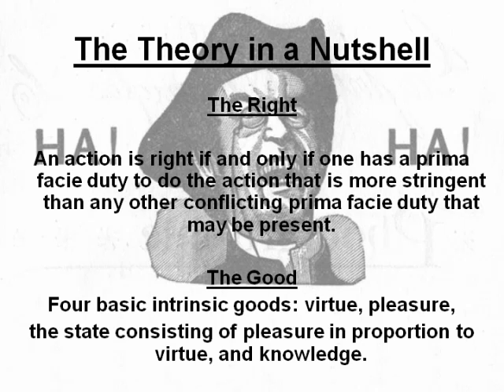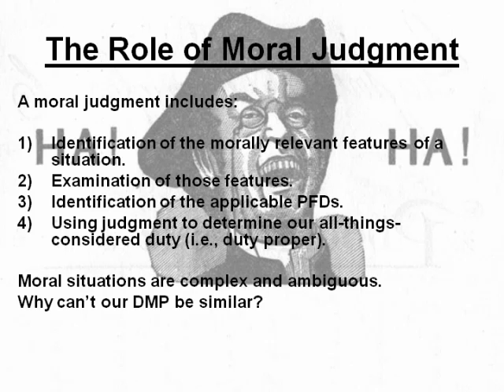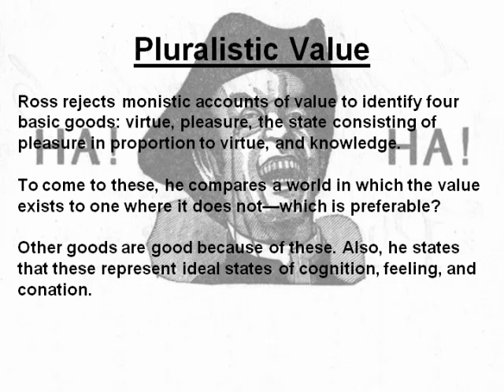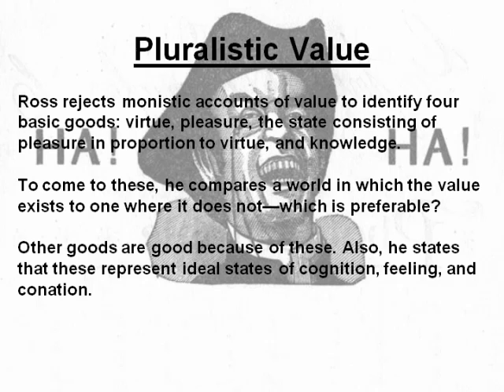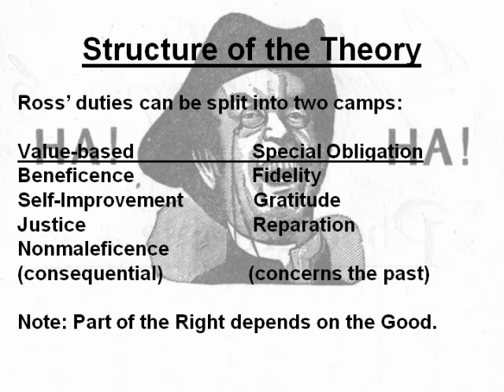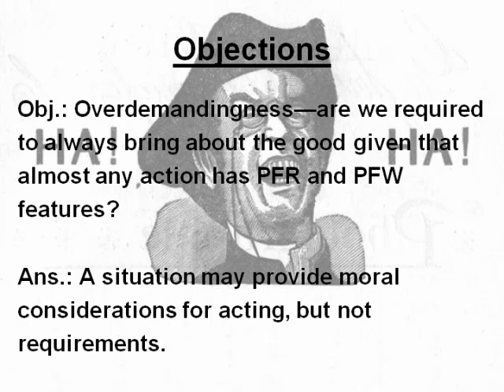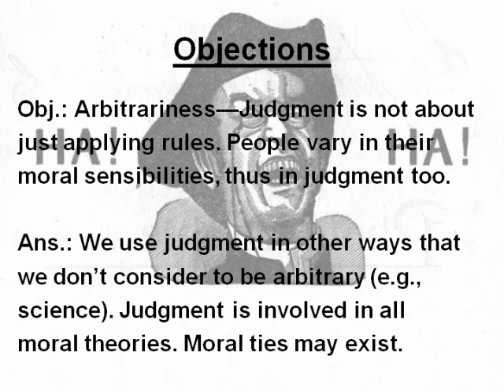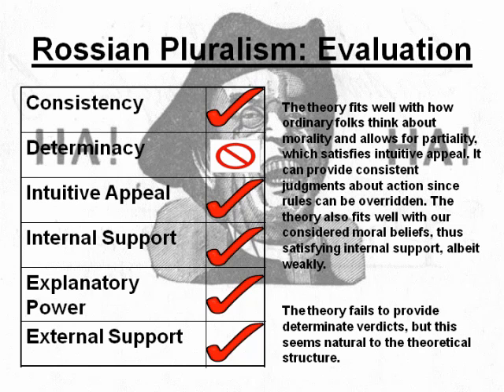Moral Pluralism pt 2